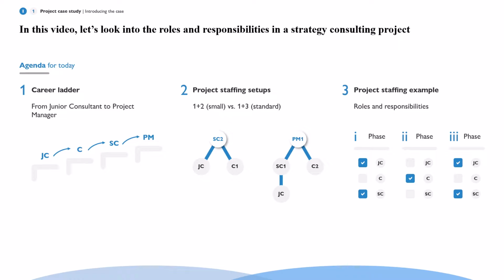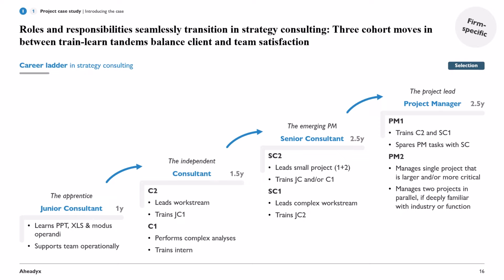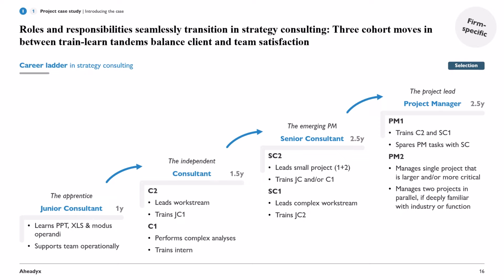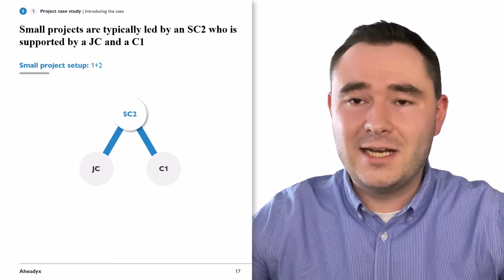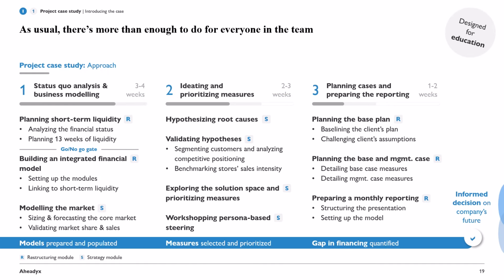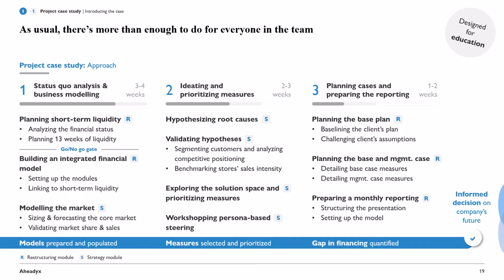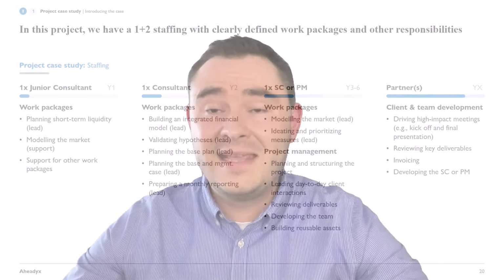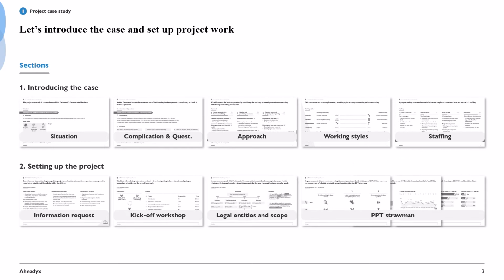Staffing a Strategy Consulting Project | Roles and Responsibilities Explained!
As you move up the career ladder towards project lead in a strategy consultancy, the focus shifts from performing to organizing project work. In this video, join me for a detailed walkthrough of the career ladder and all things staffing in strategy consulting and restructuring.

0:00 Agenda
0:33 Career Ladder
4:04 1+2 vs. 1+3 Staffing
4:48 Example: Roles and Responsibilities in a 1+2 Staffing
9:23 Outlook: Next Time in the Project Case Study

This video is part of my project case study, the introduction to which you can watch